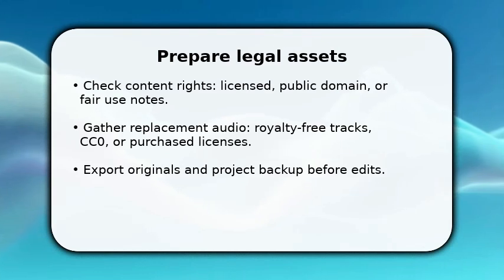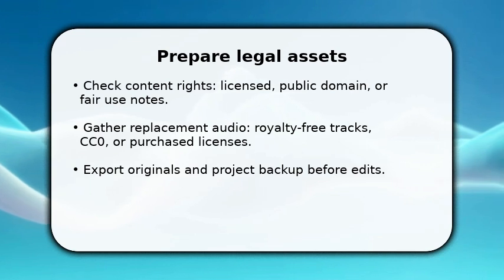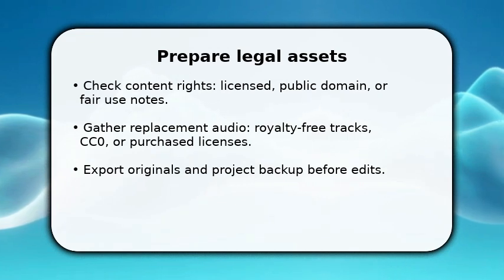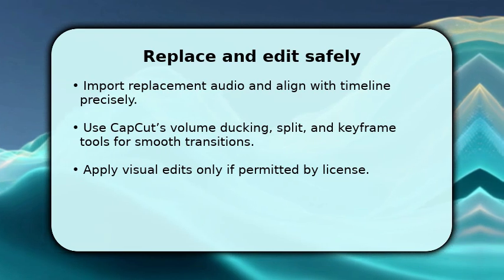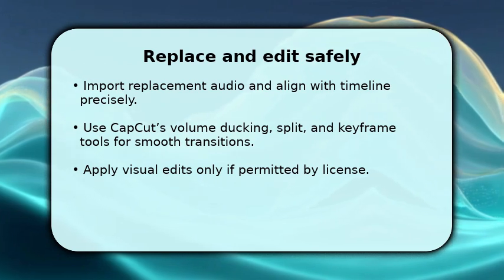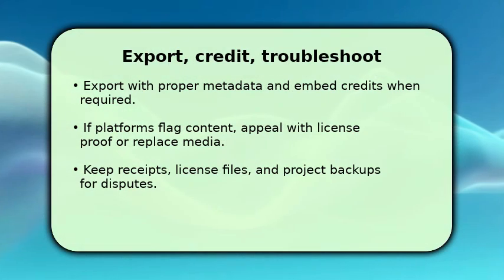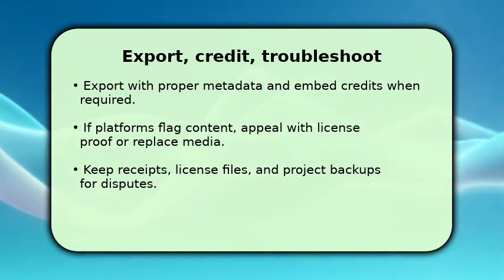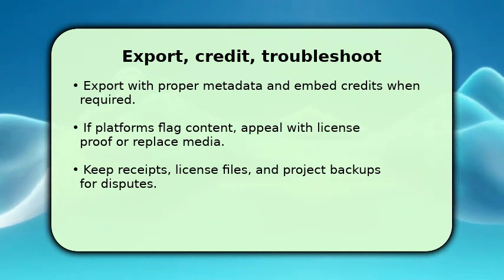How to Remove Copyright Using Capcut (full Guide)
Discover the step-by-step process of removing copyright from your videos using Capcut. This comprehensive guide covers essential techniques, including software installation and usage instructions to ensure legal compliance while editing.

remove copyright, Capcut tutorial, copyright removal tool, video editing legality, capcut use case, editing rights protection, how to remove watermark with Capcut